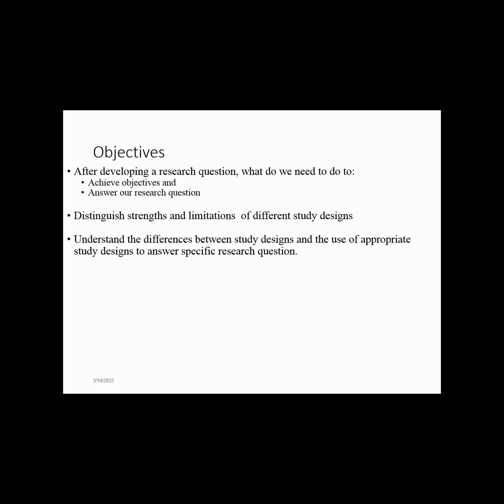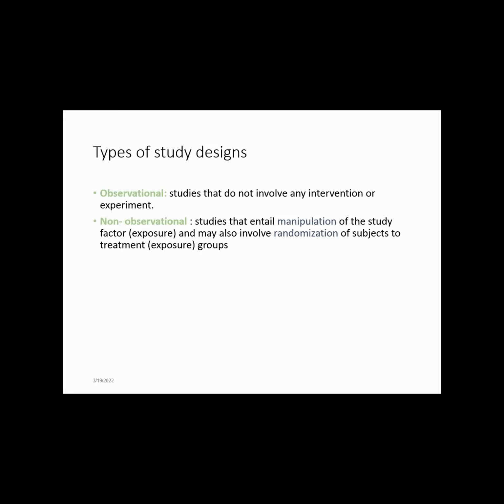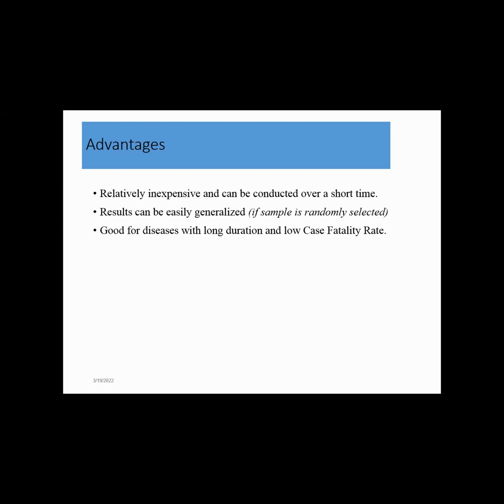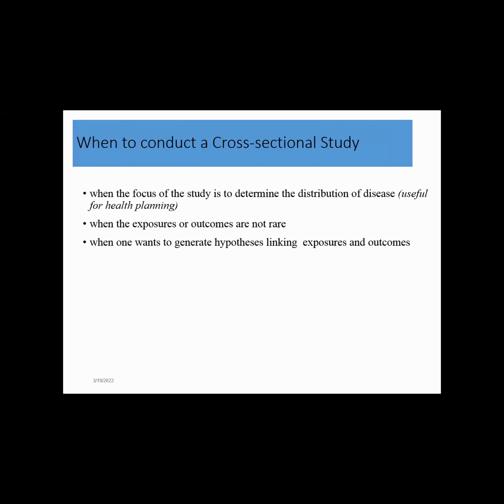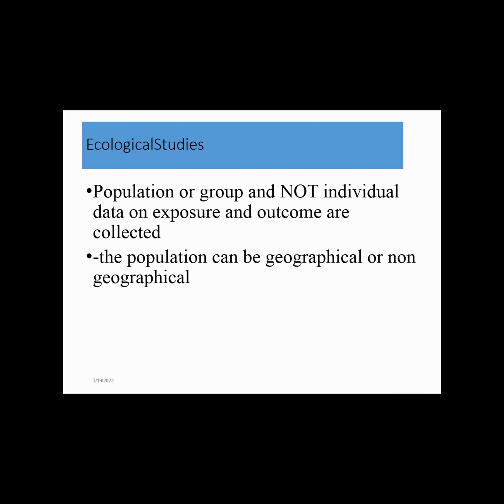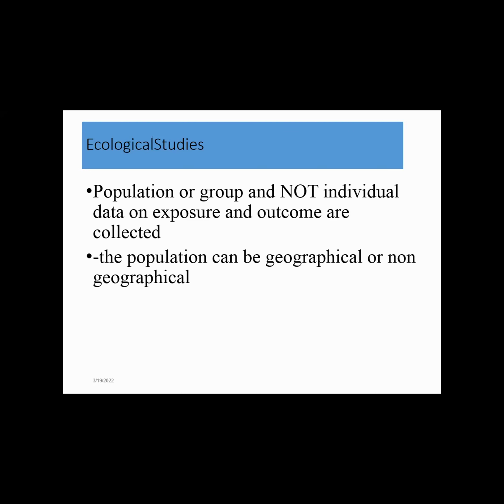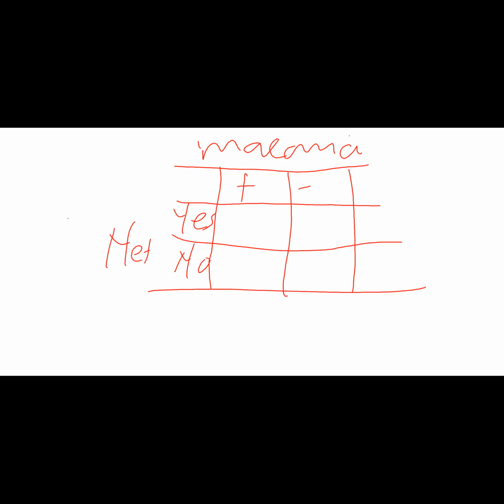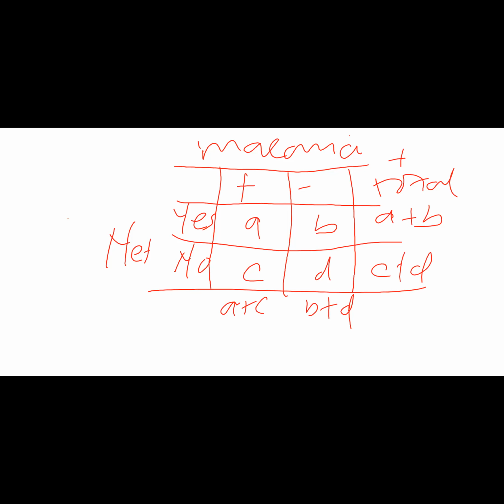Quantitative study designs 1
This video explains quantitative study designs